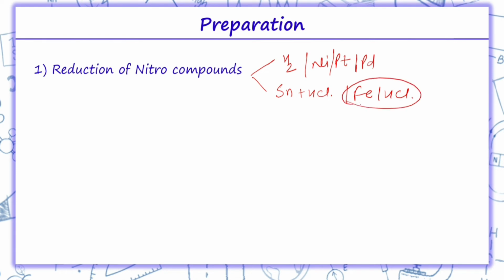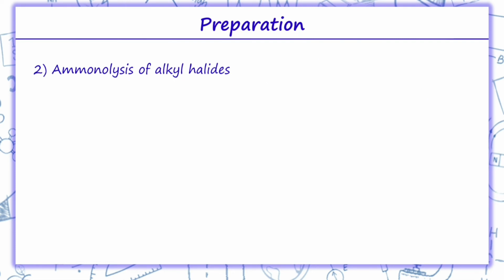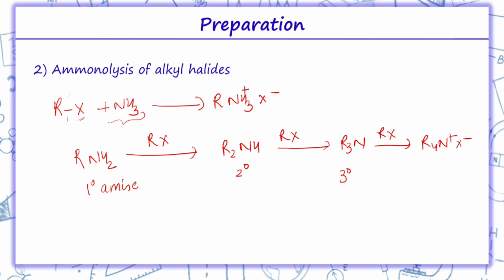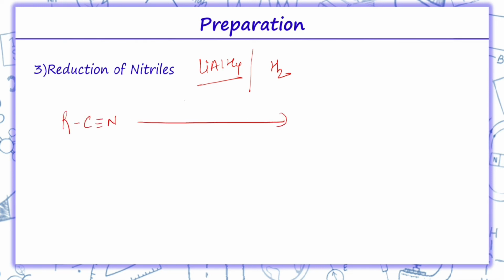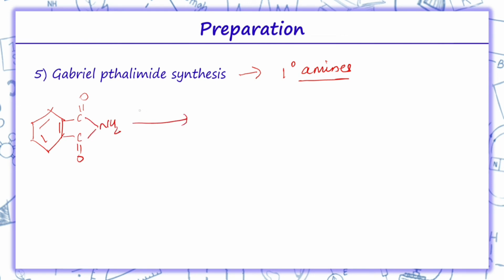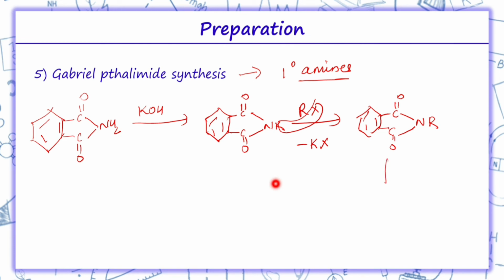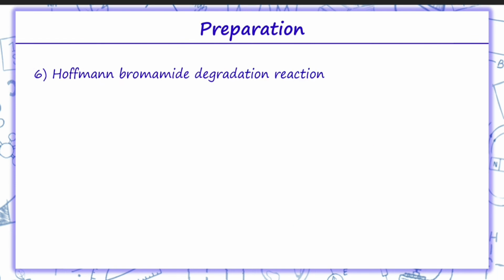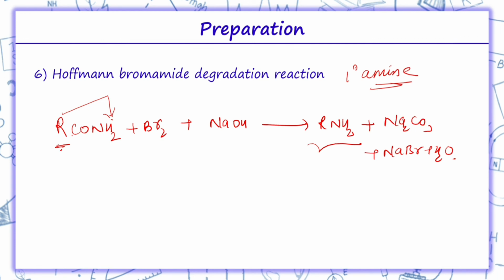Amines Part 2